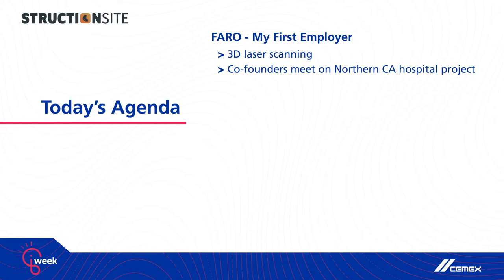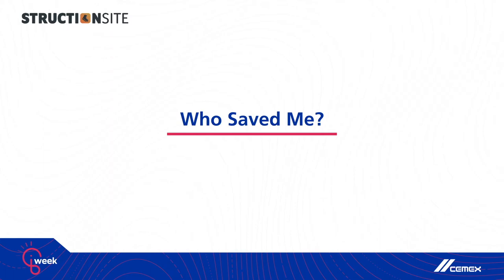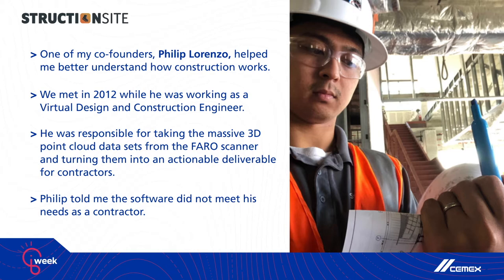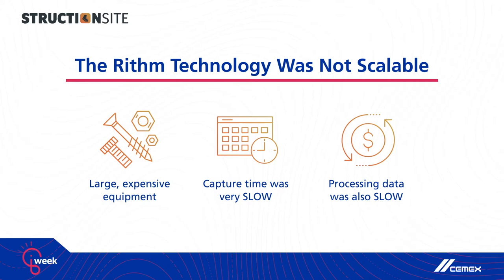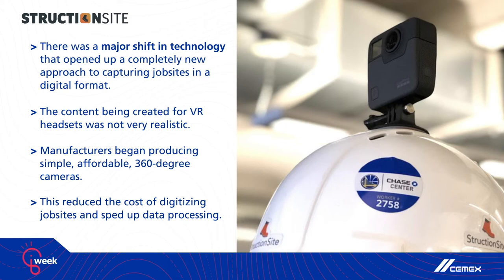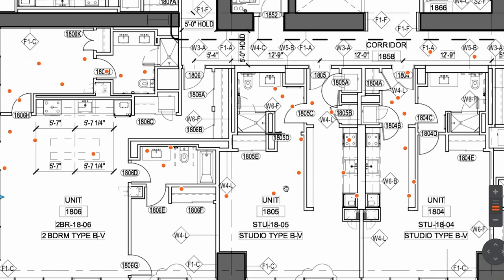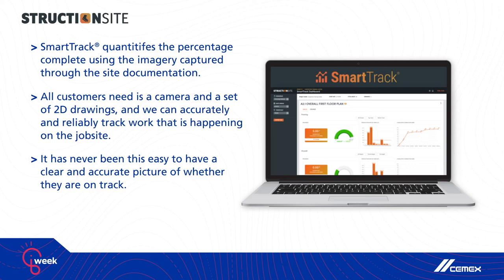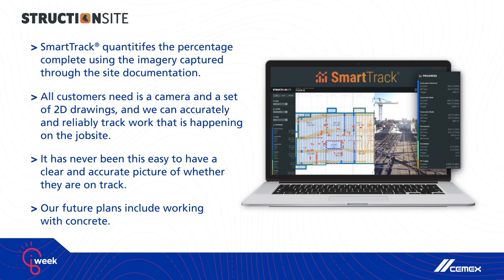StructionSite Startup Journey with Co-Founder and CEO Matt Daly | CEMEX Innovation Week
At CEMEX Innovation Week, our Co-Founder and CEO, Matt Daly, shared StructionSite’s startup journey, and the current and future state of our products. Check it out to learn more about where we came from and where we are headed!